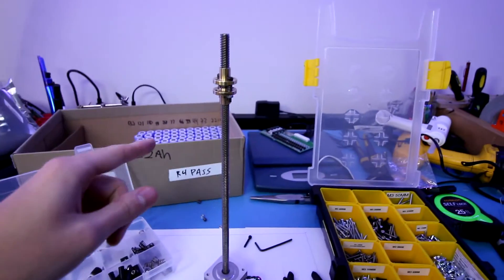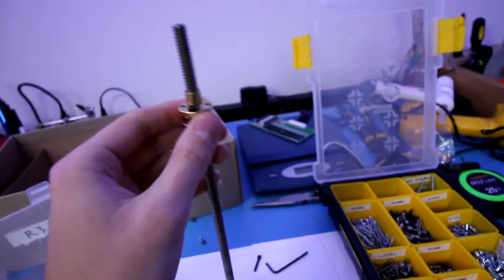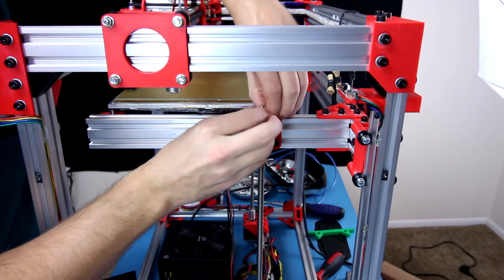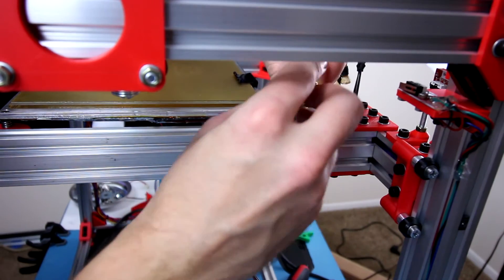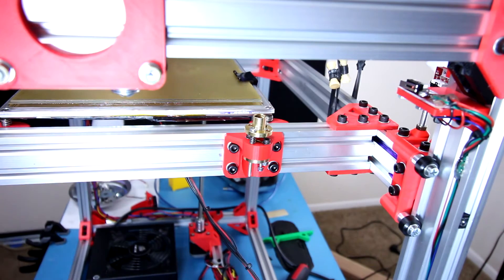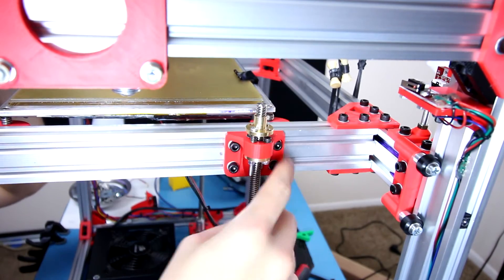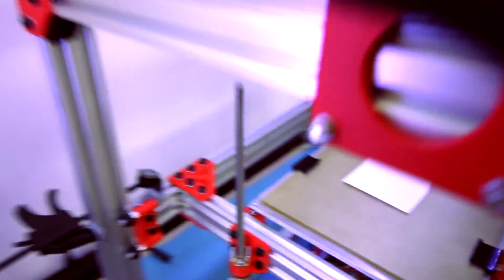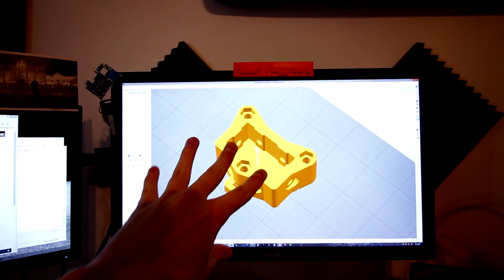DIY Anti-Backlash Nut - 3D Printer VLOG 23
Parts Used:
Acme Nuts